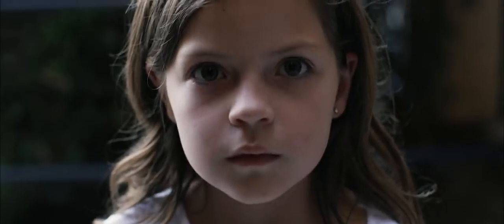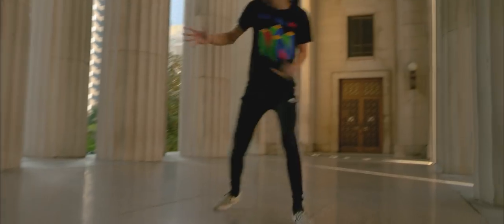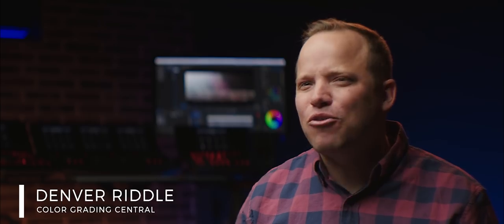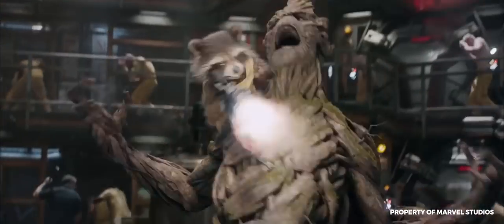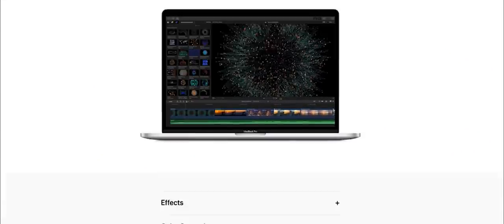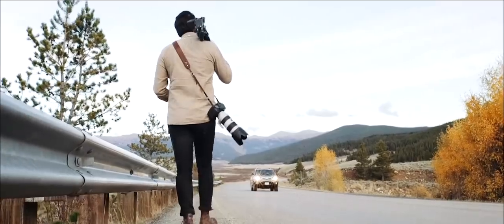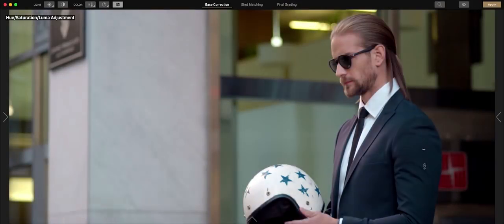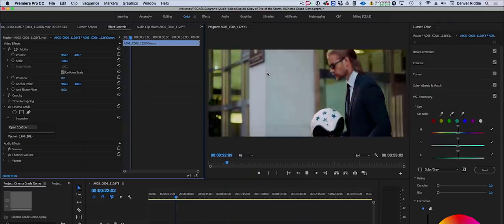Cinema Grade Plugin For Premiere Pro, DaVinci Resolve & FCPX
Direct image based color grading effects right within your viewer.  Cinema Grade is brand NEW color grading plugin built from the ground up to grade your images in Premiere Pro, DaVinci Resolve & FCPX on the Mac!

It's easier than ever to touch your images kind of like painting or sketching.  You are also guided step-by-step through the same workflow used by top colorists from around the world and you'll find over 60 Hollywood inspired looks built right into Cinema Grade with real time previews.

Color grading has literally never been so fun, so easy and fast!  It's kind of like when the first iPhone came out compared with the dumb flip phone.

Denver Riddle
CGC Founder & Colorist
FB group adobe premiere pro video editing